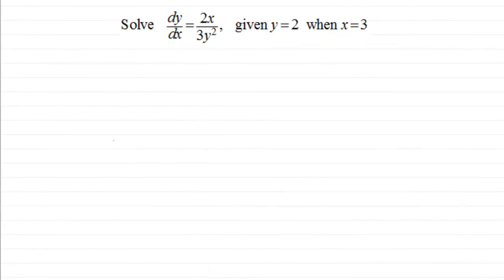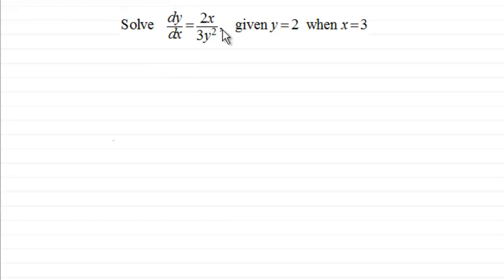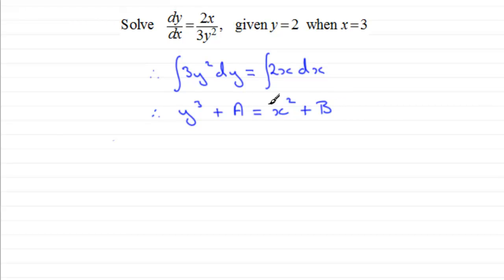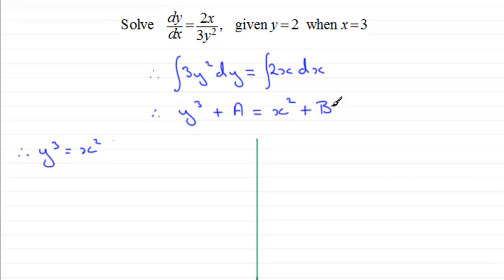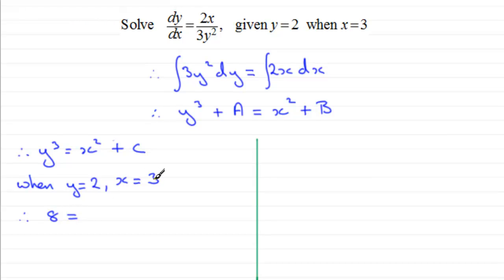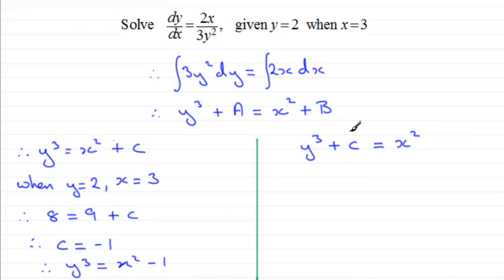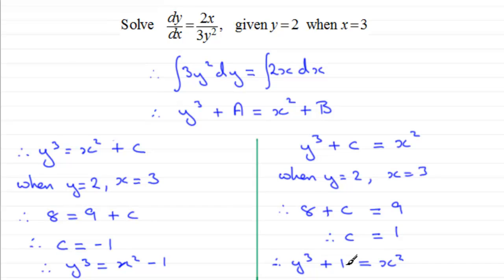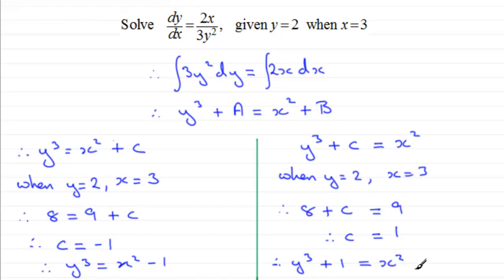Where does the Constant C go in a Differential Equation? : ExamSolutions Maths Revision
Tutorial on the role of the constant c in a differential equation

to see the index, playlists and more maths videos on differential equations and other maths topics.